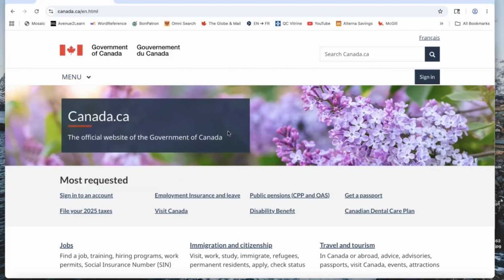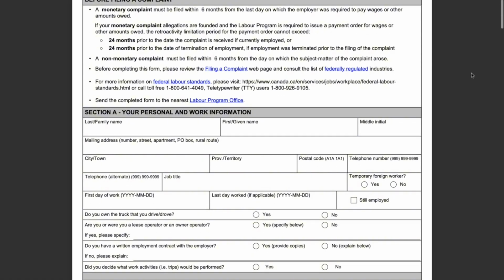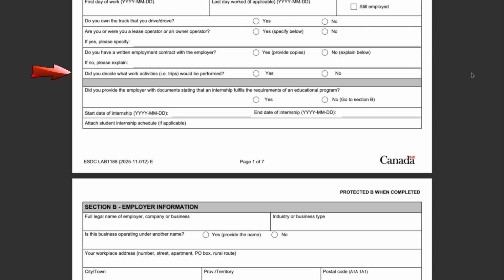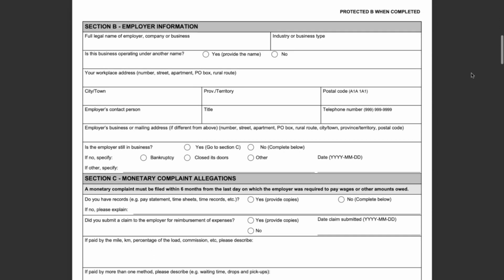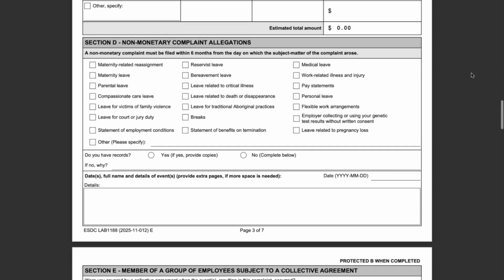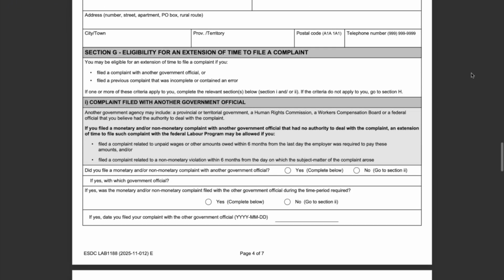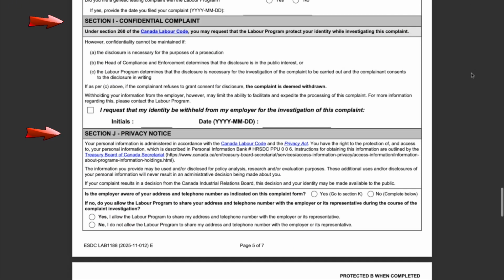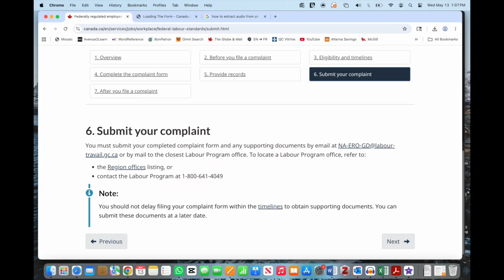🍁 TRUCK DRIVERS: How to file a Complaint under the CLC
Are YOU a truck driver in Canada who has experienced wage theft?

In this video, we help you determine if you are a federally-regulated truck driver – and if you are, we explain how to file a complaint under the CLC (Canada Labour Code) to reclaim your wages!

We hope you find this video helpful. This video will help truck drivers in Canada if you have experienced:
🍁 Wage theft
🍁 Withheld pay
🍁 Incomplete pay
🍁 Other issues at work